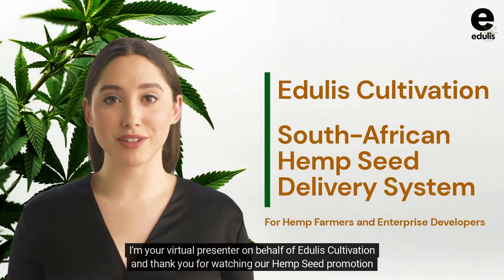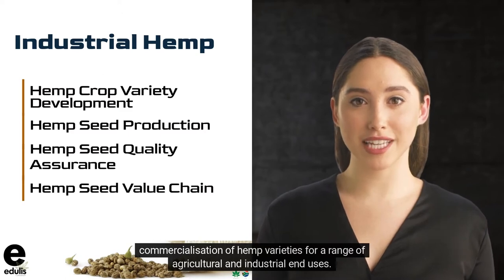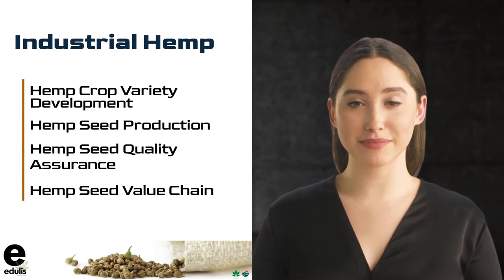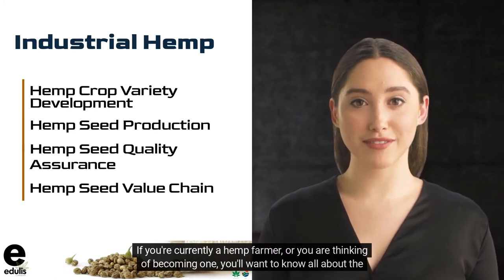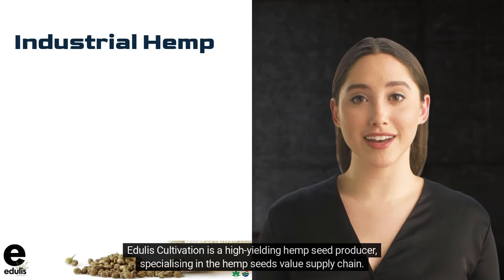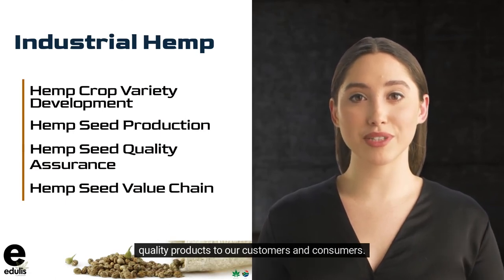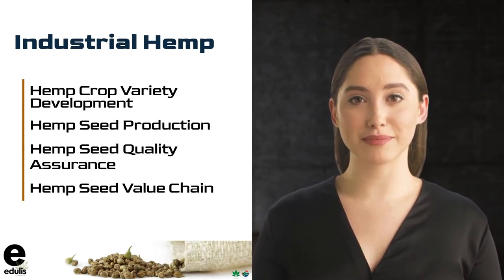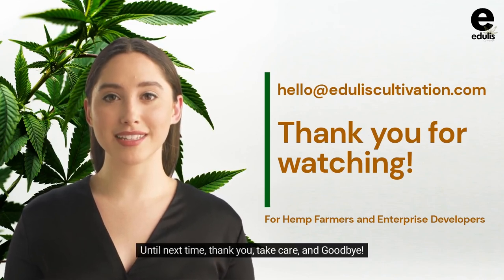HOW HEMP ENTERPRISES structure their business models in Africa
In this video we look at 4 out of the 29 Structural Elements which make up the Edulis Cultivation Hemp Enterprise. As a Hemp Seeds Producer and Organic Oilseeds Food Producer we feel these videos might help anyone interested in becoming a stakeholder in the Industrial Hemp Industry!

We enable and empower Primary Service Providers in Africa looking to actively engage in the Industrial Hemp Industry in Sub - Saharan Africa.